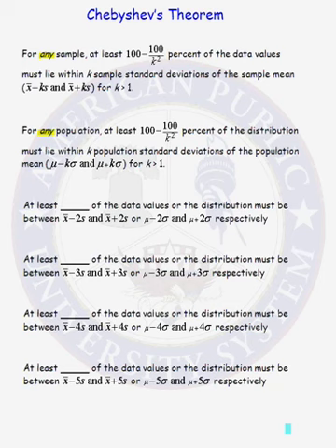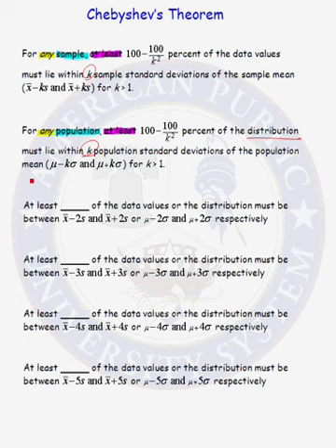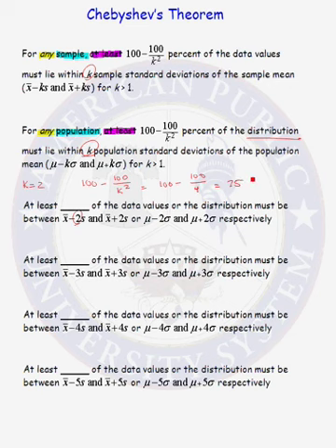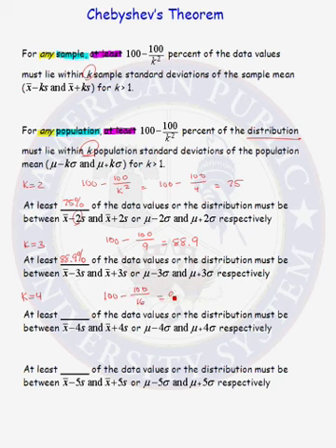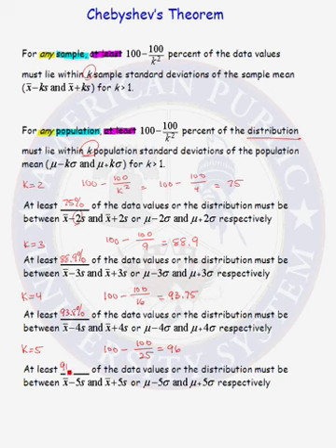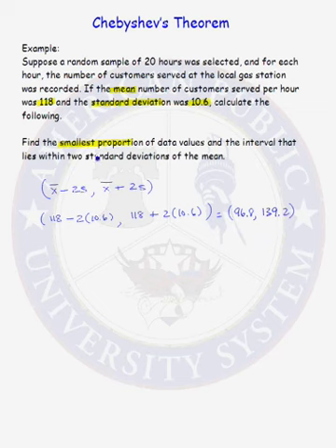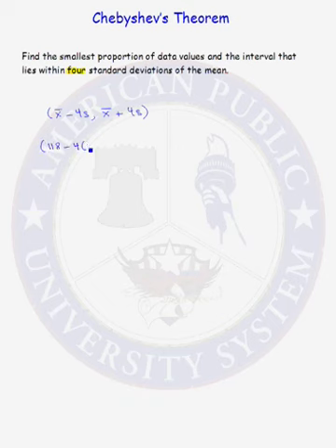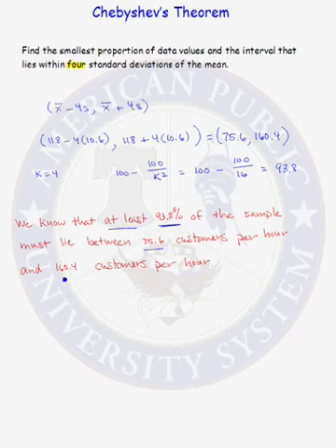Chebyshev's Theorem of Data Distributions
Learn about Chebyshev's Theorem of Data Distributions